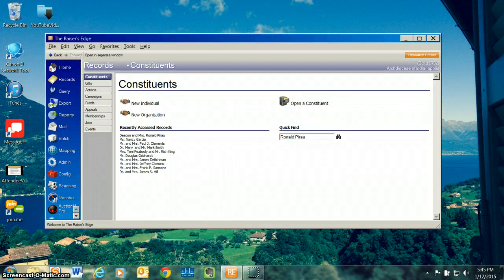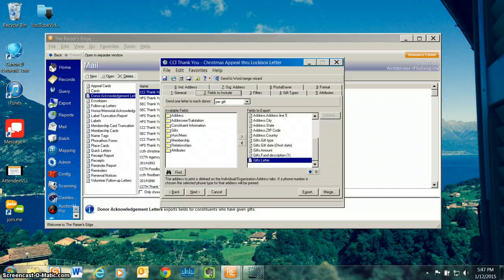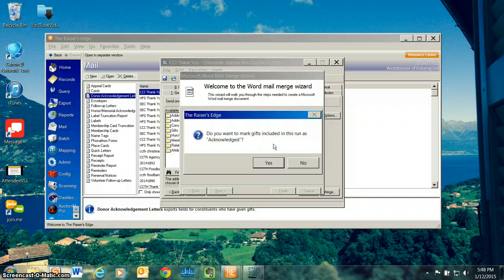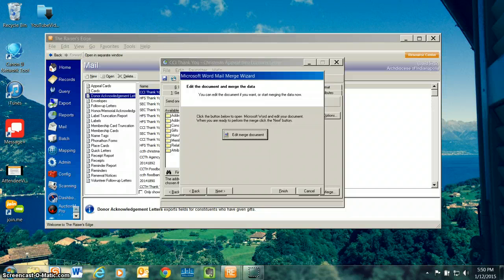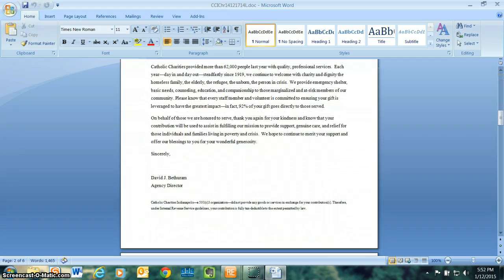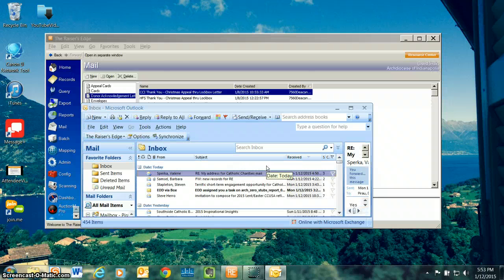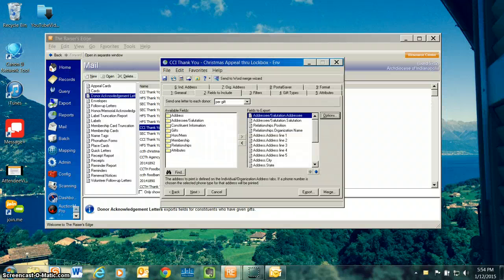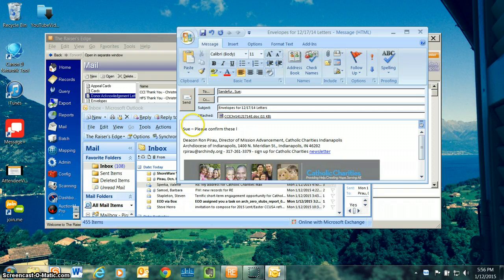RE Donor Acknowledgement Letters &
This shows how to run the Mail function for donor acknowledgement letters and envelopes for a batch of appeal responses processed through the Lockbox.